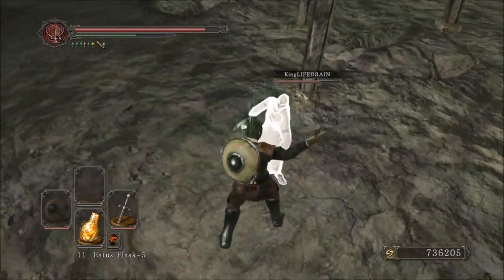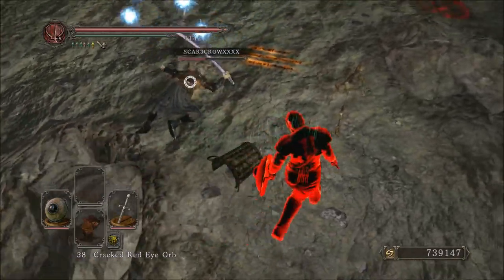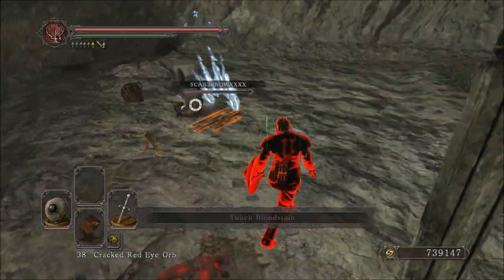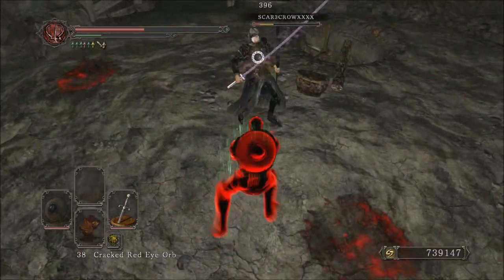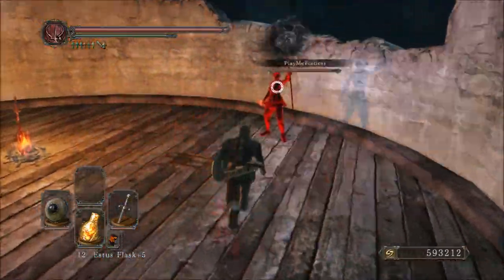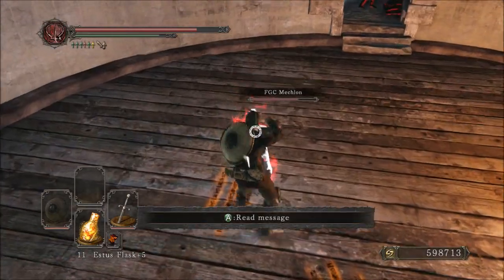Dark Souls 2 Weapon Showcase: Mail Breaker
If you enjoyed the intro music then be sure to check out more here!